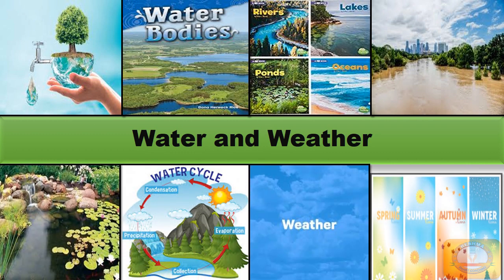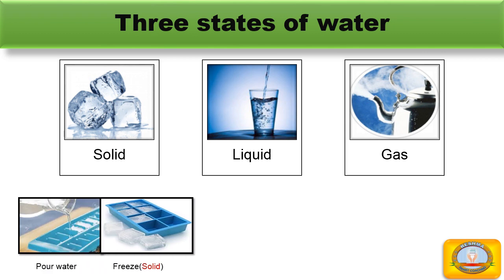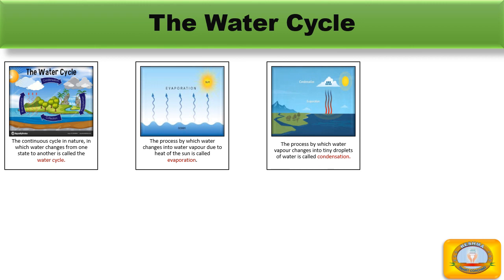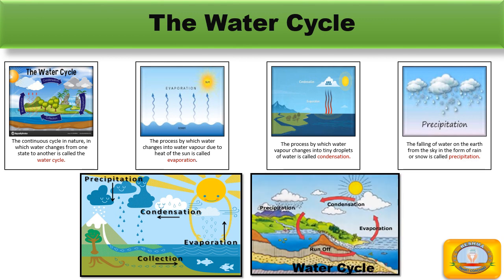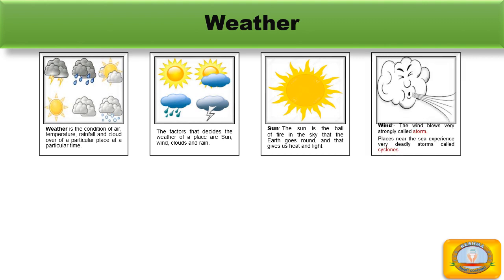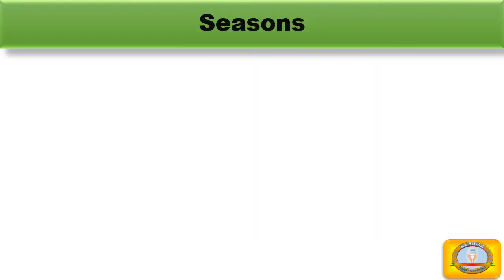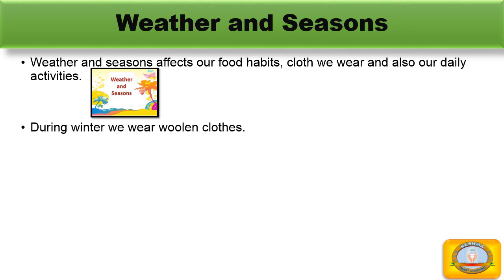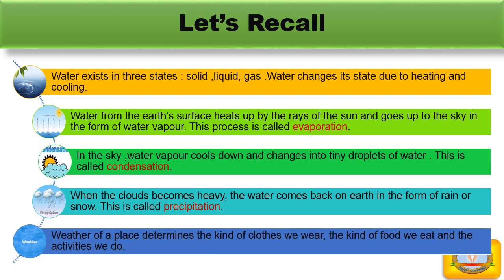Water and Weather/ Science for Children / *Reshma Smart Coaching*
Hello Everyone!
Today, I am sharing video on Water and Weather. Learn, grow and update your knowledge with *Reshma Smart Coaching* and let me know your feedback in the comment box below.